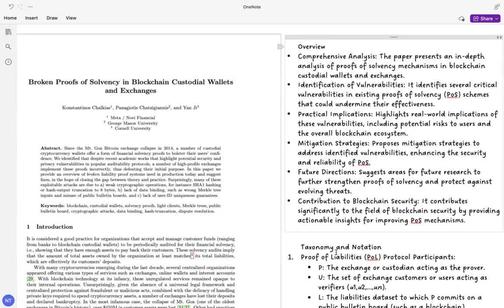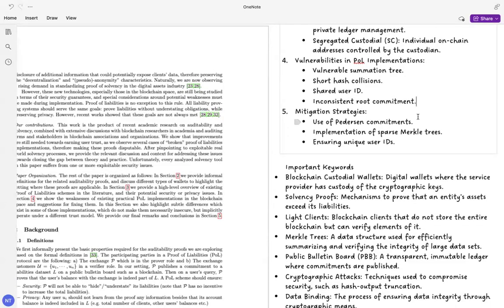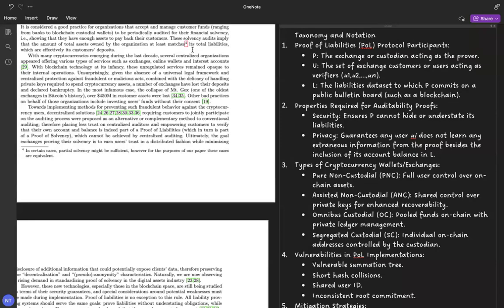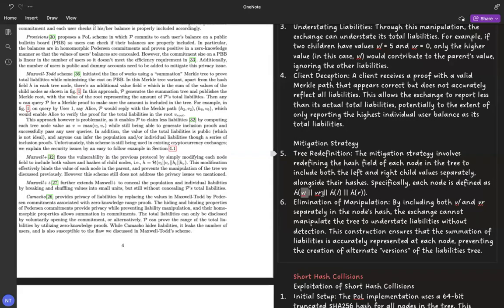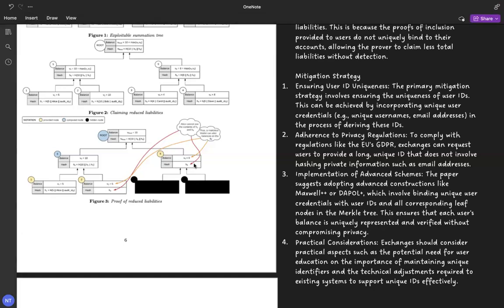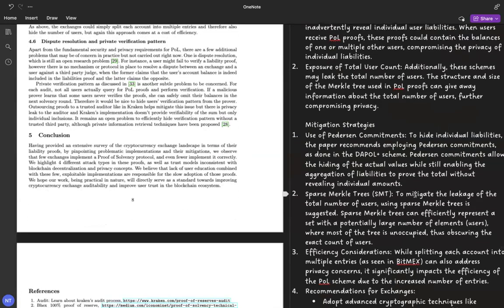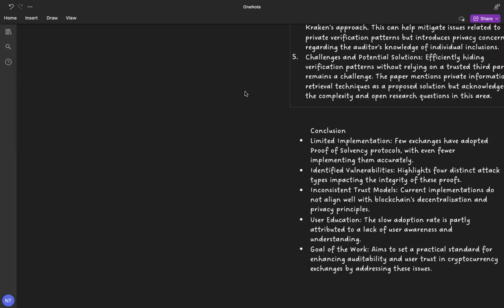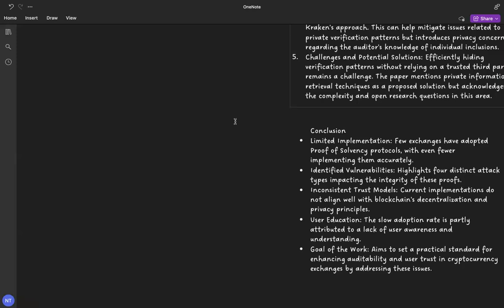zBlock2 | yAcademy Resident talk | Proof of Solvency by Nagu